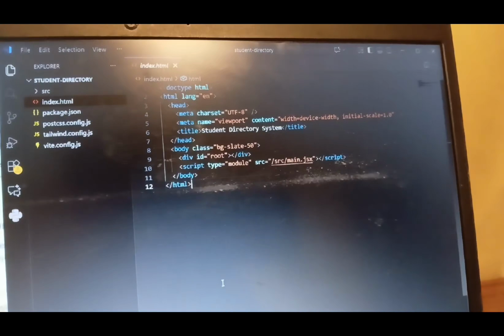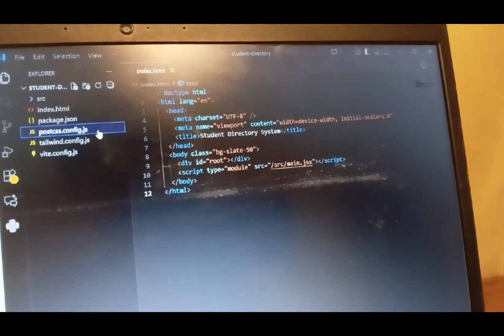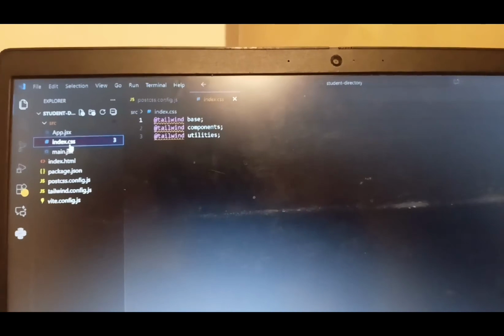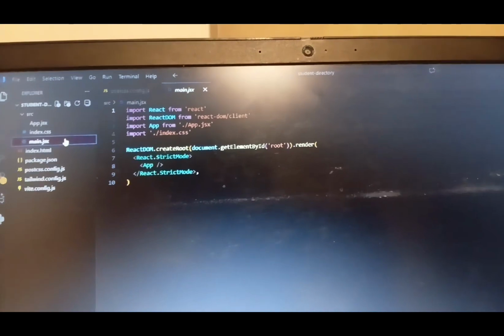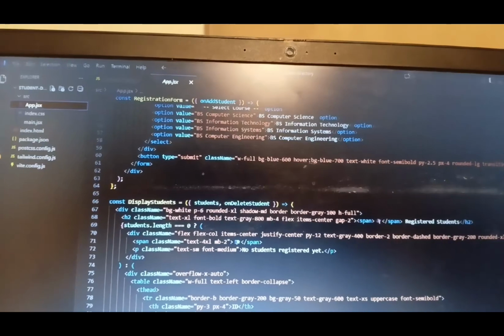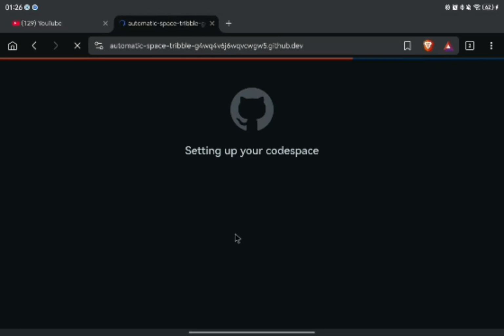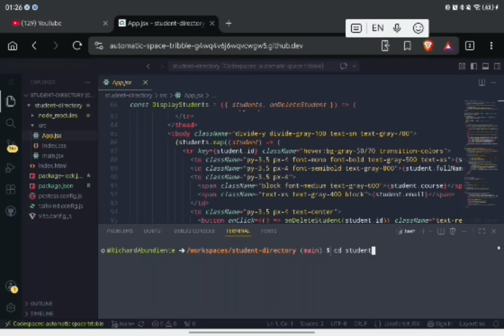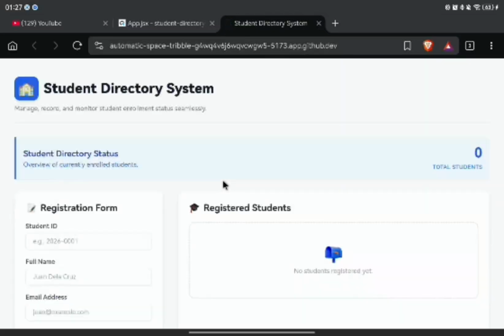PRELIM ACTIVITY 5 REACT DIRECTORY